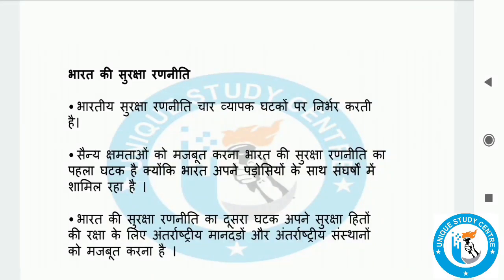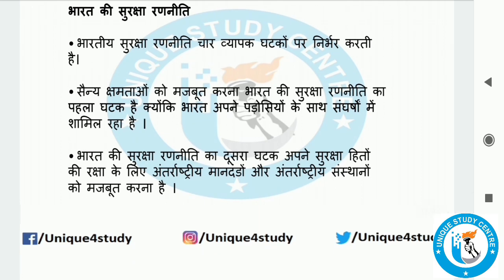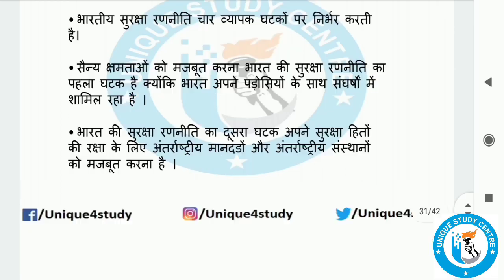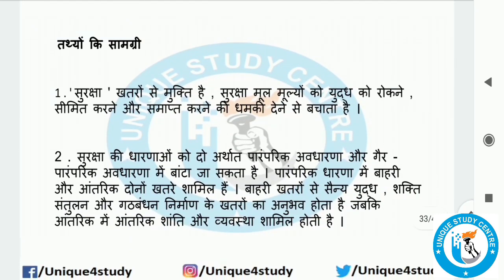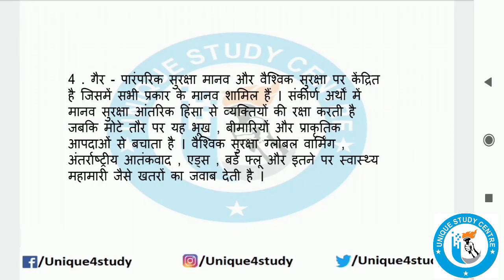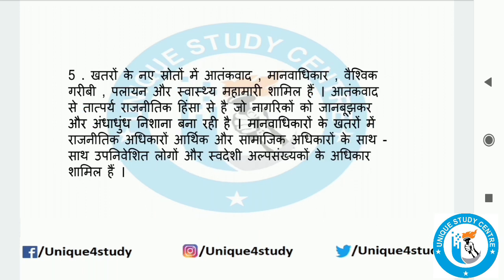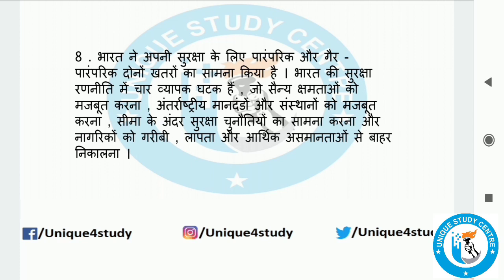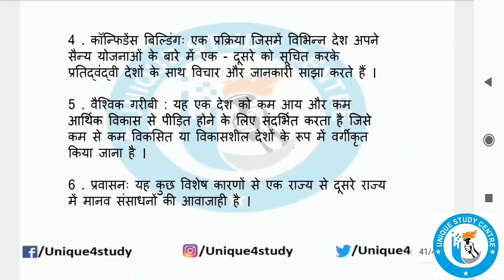समकालीन विश्व में सुरक्षा | Security in Contemporary World | Part 3 | By USC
Follow the Unique Study Centre channel on WhatsApp समकालीन विश्व में सुरक्षा सुरक्षा का अर्थ : सुरक्षा का बुनियादी अर्थ है खतरे से आजादी | परन्तु केवल उन चीजों को 'सुरक्षा' से जुड़ी चीजों का विषय बनाया जाय जिनसे जीवन के 'केन्द्रीय मूल्यों' को खतरा हो। इस धारणा से हमारा तात्पर्य है राष्ट्रीय सुरक्षा की धरणा से होता है।

Follow me and my other Venture on Social Media.